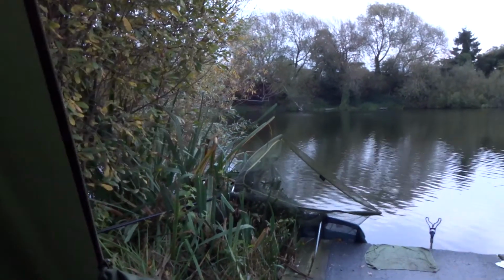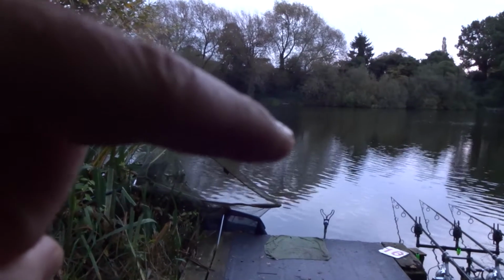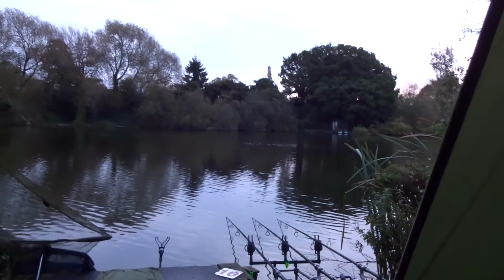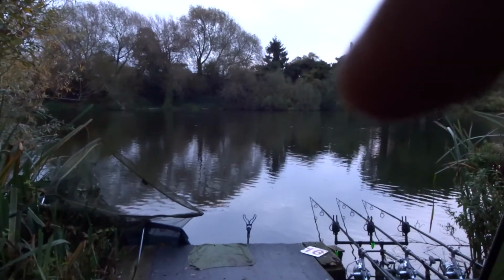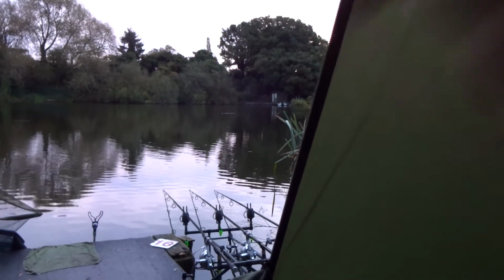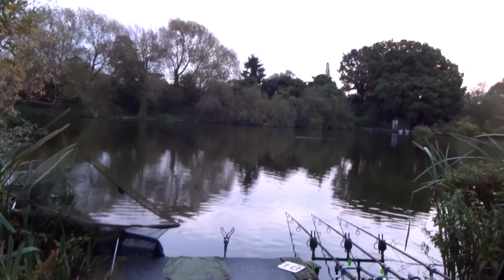Carp fishing at London road pond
A session on London road pond where I catch 4 carp including a ghost carp that hasn't been caught before and 2 more commons which I don't believe have been out before plus some tench